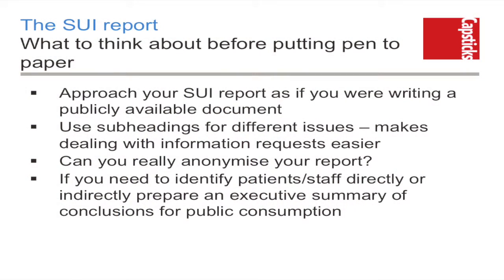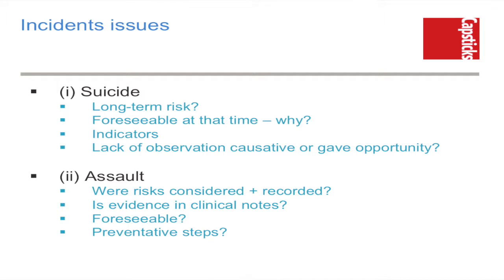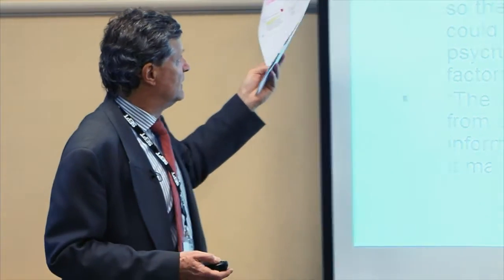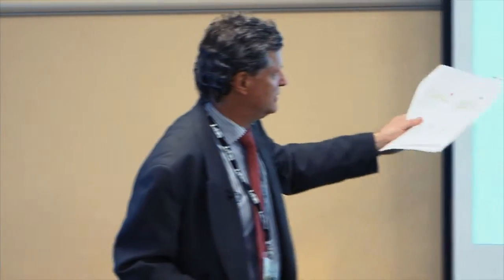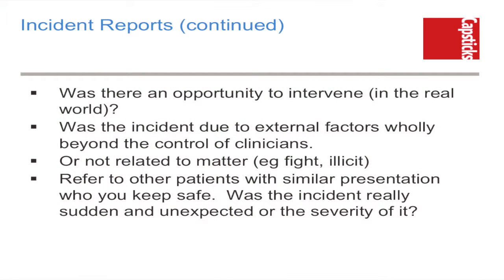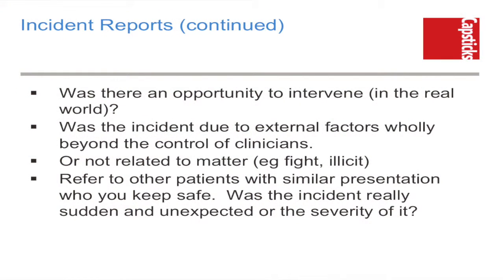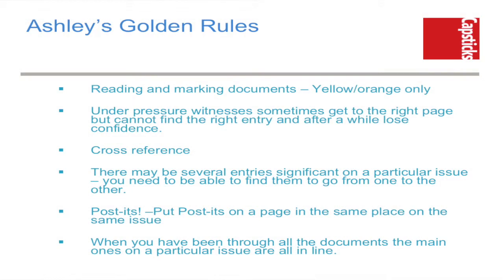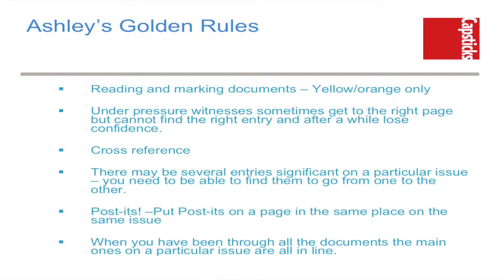Report writing & evidence giving masterclass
A video recorded at the SEPT Celebrating Nurses Conference, May 2016 – Report-writing & evidence-giving masterclass, presented by Ashley Irons, Partner, Capsticks